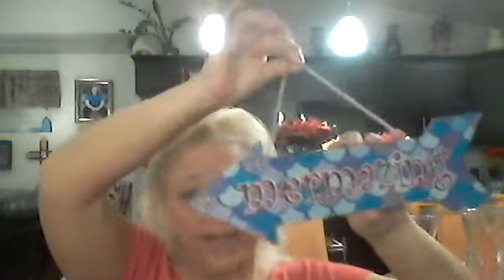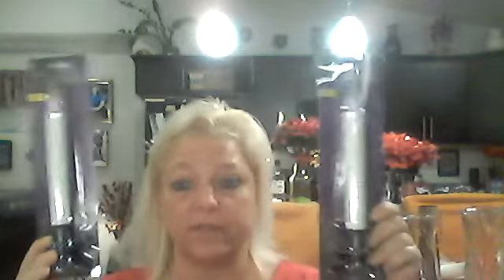Dollar Tree haul #22 10/17